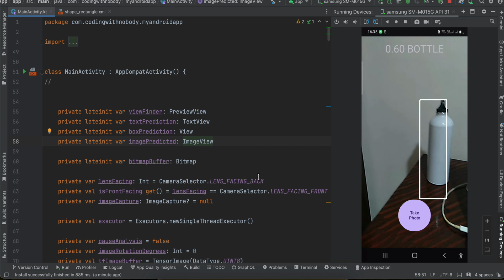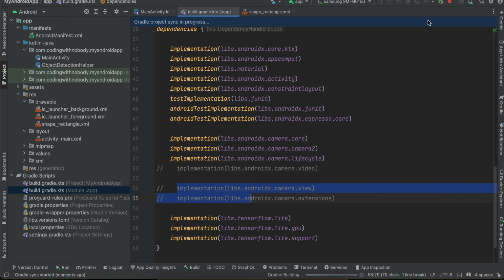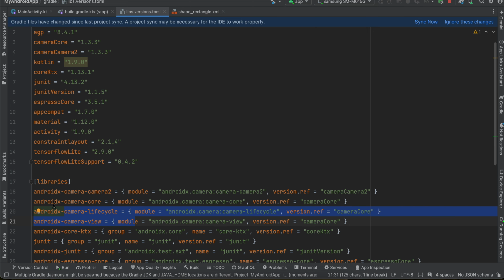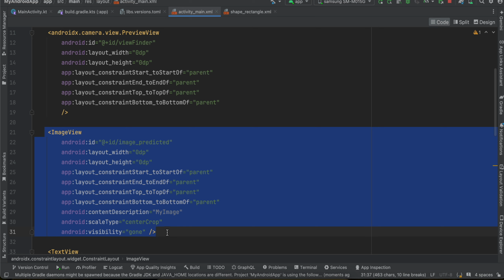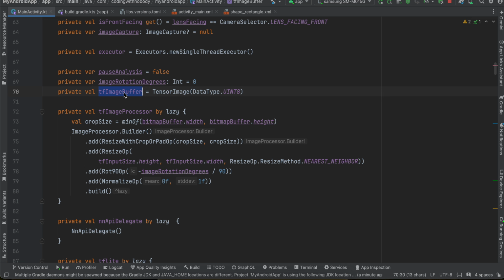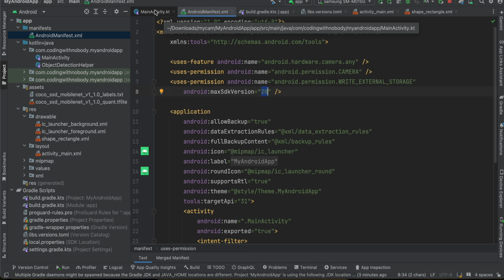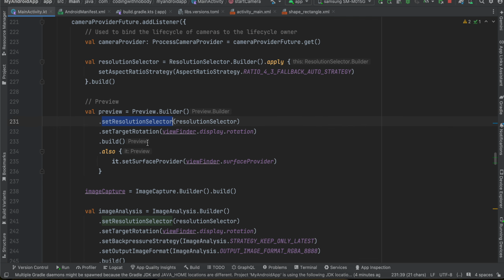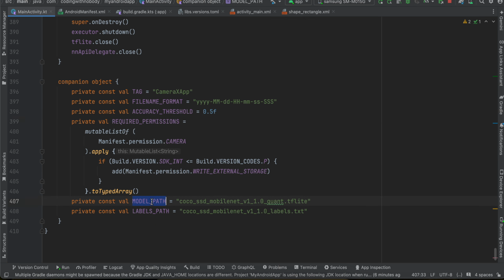How to do Object Detection using TensorFlowLite + CameraX in native android app